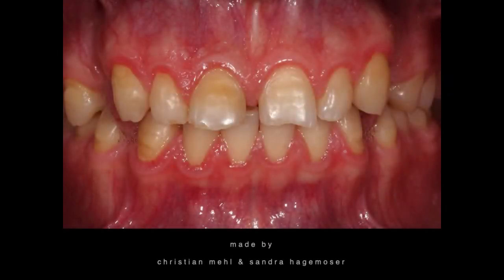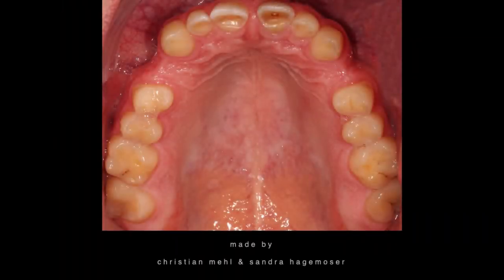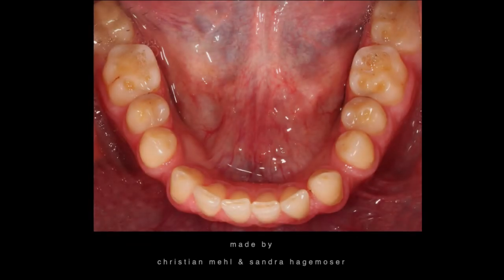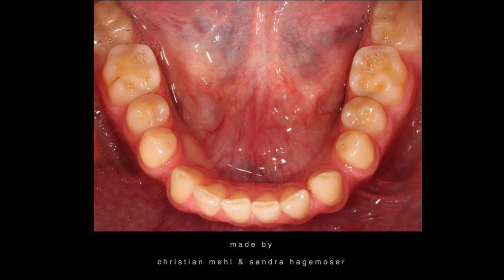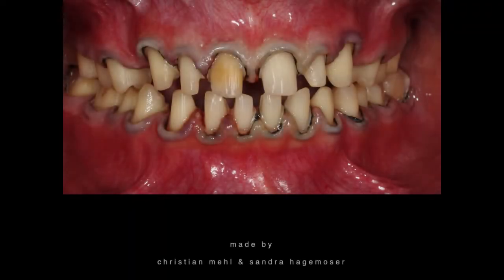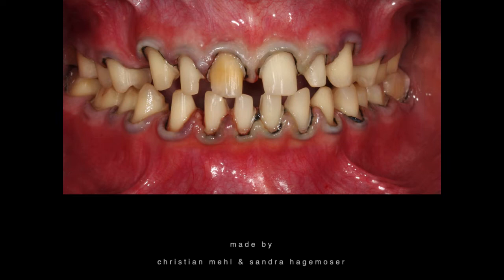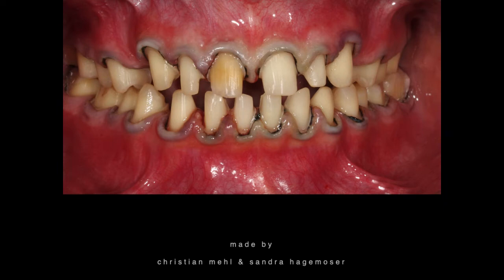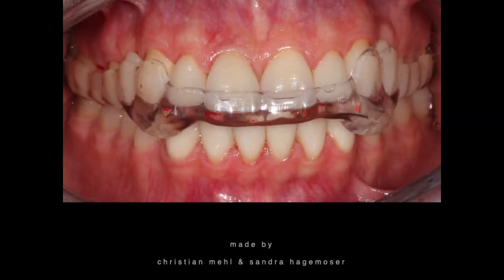Deep bite treatment: Adult Smile Makeover // Case of the Month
Before and after pictures show what an all-ceramic restoration can do. After treatment, the deep bite is no longer visible!

Content:
0:30 Initial situation
2:00 Wax-up & preparation
3:30 Temporary restoration
3:44 Final result

Our case of the month - deep bite treatment

The adult patient suffered from a pronounced deep bite and wanted an even and appealing smile as soon as possible. As part of the treatment, we performed a Smile Makeover to gradually transform the deep bite into a common red and white esthetic. The all-ceramic restoration was a complete success. Before and after pictures show what veneers and bridges can do to the front teeth.

About Us:
Wimpole Street Dental Clinic is one of the leading private dental practices in London. With us, you can expect both general dentistry services and innovative specialty care to the highest standards.

Wimpole Street Dental Clinic
55 Wimpole Street
Marylebone
London
W1G 8YL